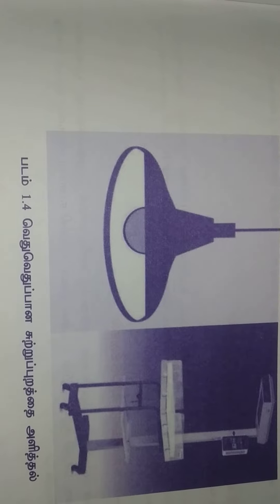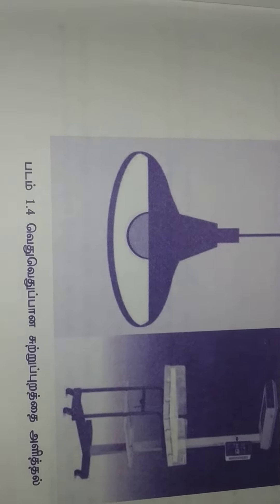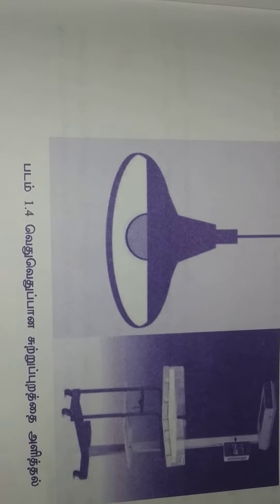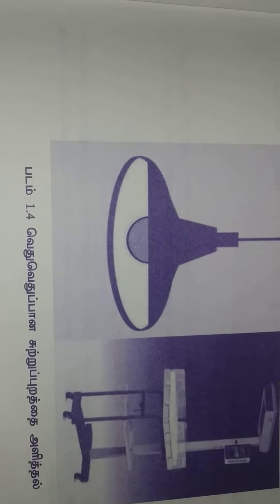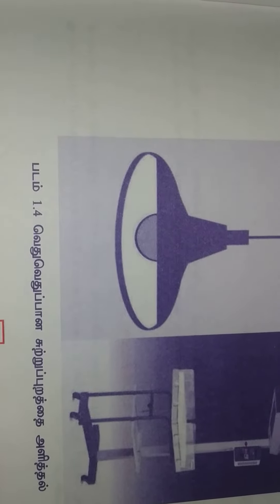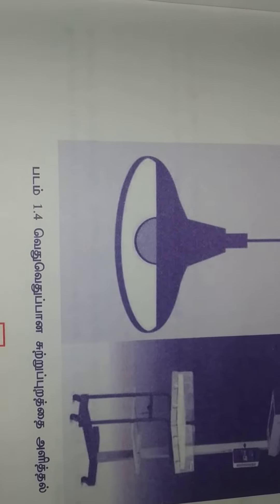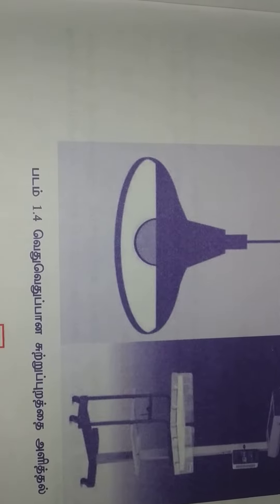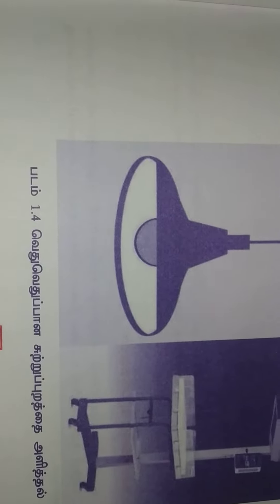NEW BORN CORNER OR CARE _ ( Important☝ 1⃣☝ mark Question And Answer💐🔬)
RADIANT WARMER ( one ☝1⃣☝ mark Question And Answer💐🔬💐🔬💐)